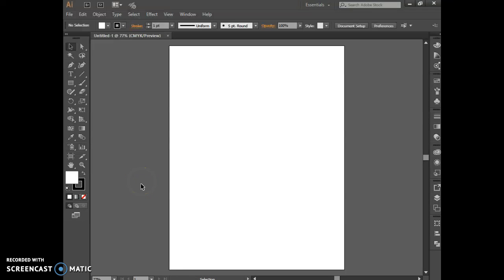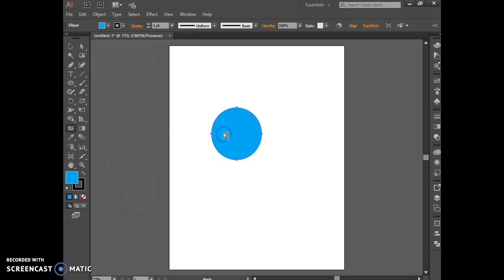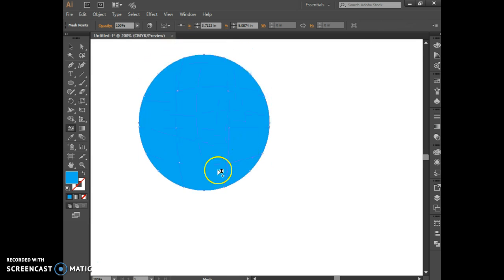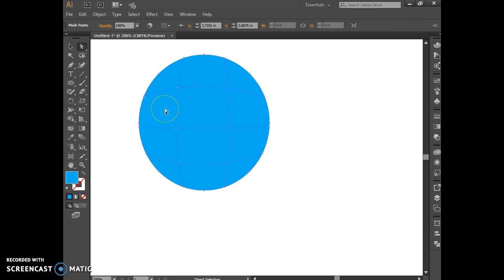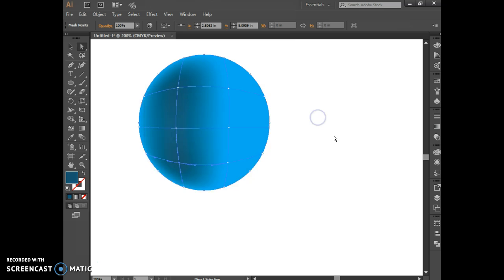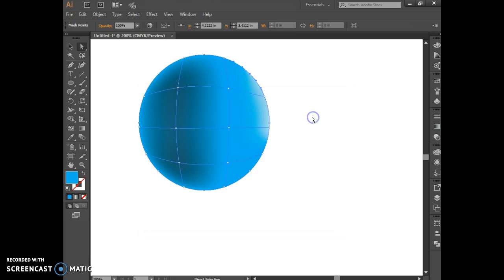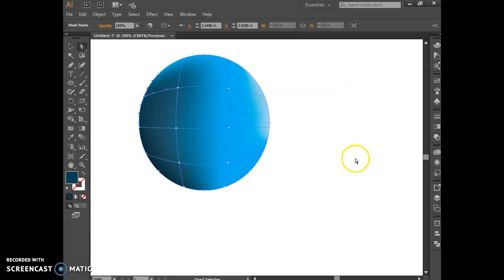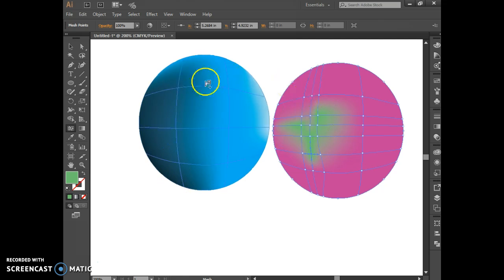Graphic Design: Basic Mesh Tool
How to create a dimensional sphere using the mesh tool.